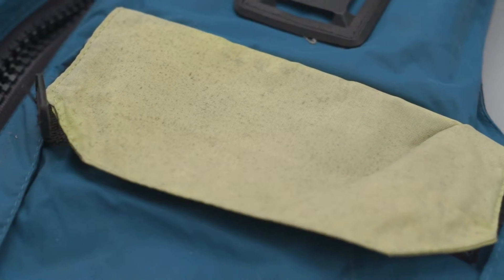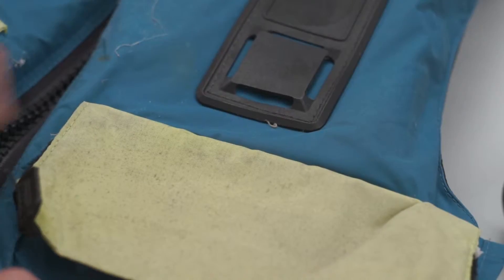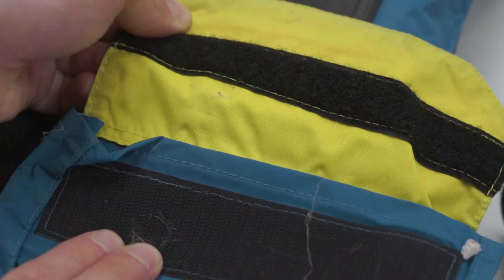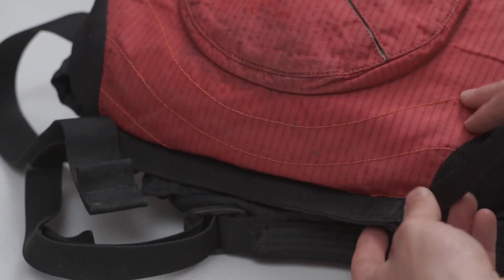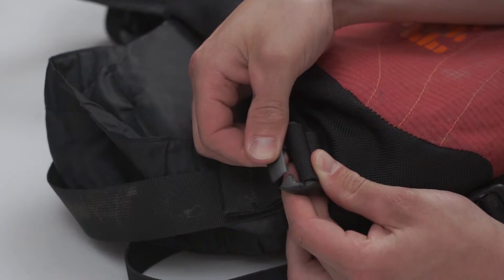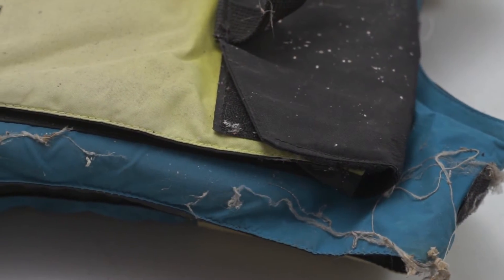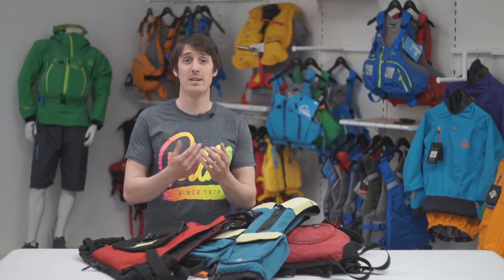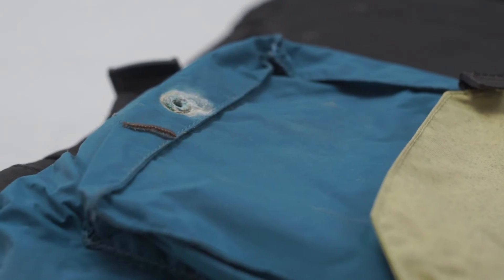My Edited Video